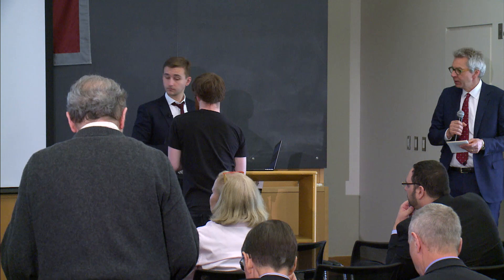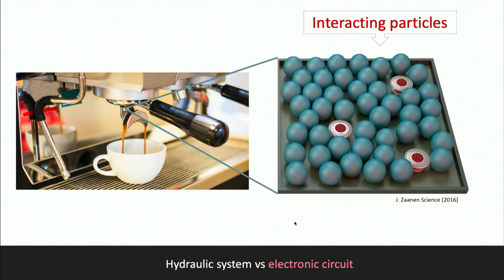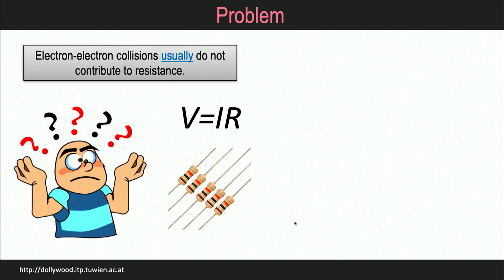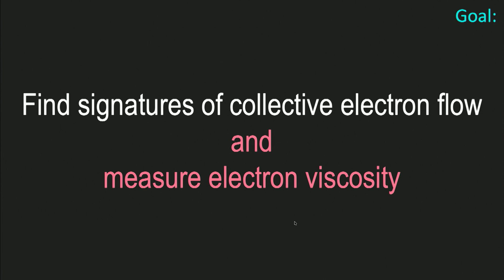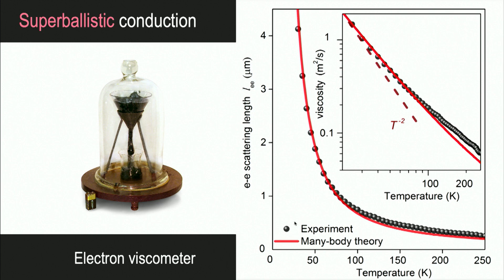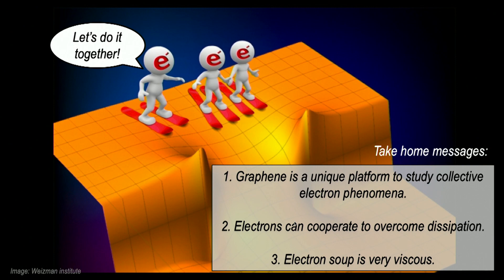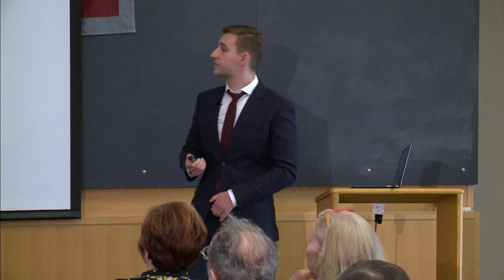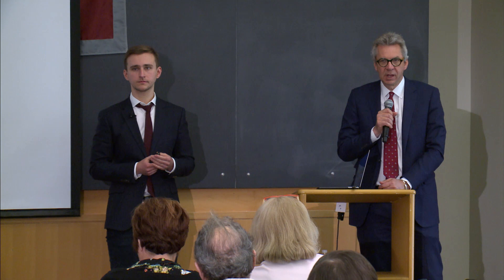18th Annual Pappalardo Fellowships Symposium - Denis Bandurin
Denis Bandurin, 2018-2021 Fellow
(Experimental Condensed Matter Physics)

"Viscous Electronics in Graphene"

Transport in systems with many particles experiencing frequent mutual collisions—such as gases or liquids—has been studied for more than two centuries and is accurately described by the theory of hydrodynamics. It has been argued theoretically for a long time that the behavior of interacting charge carriers in solids should also be visualized as a flow of a quantum soup, which has to be treated by the hydrodynamic approach. However, little evidence of hydrodynamic electron transport has been found.

Graphene offers an ideal platform for this inquiry as it hosts an ultra-clean electronic system with electron-electron collisions being the dominant scattering source above liquid nitrogen temperatures—a necessary condition for the hydrodynamic electron transport. In this talk, we will discuss why electron hydrodynamics has not been observed before and how it manifests itself in graphene. It will be shown that electrons in graphene can behave as a very viscous fluid and that its flow resembles that of classical liquids, such as honey. We will discuss how to measure the viscosity of such exotic fluids and talk about the applications of viscous electronics.